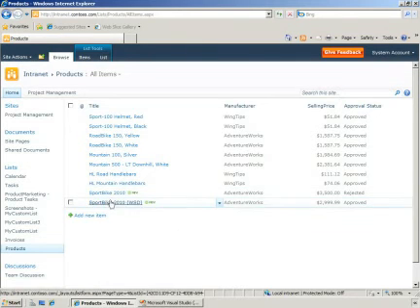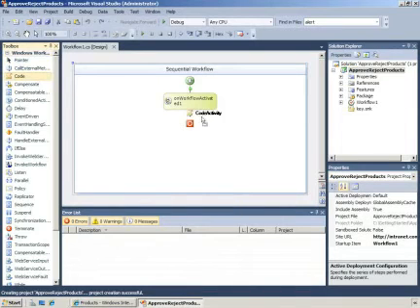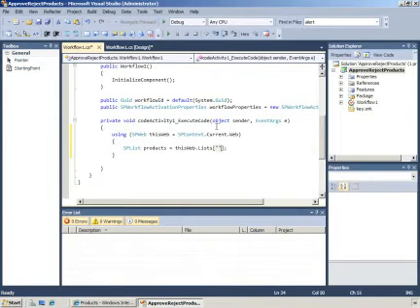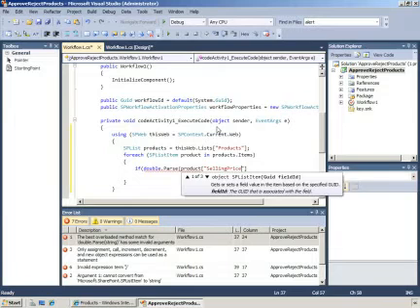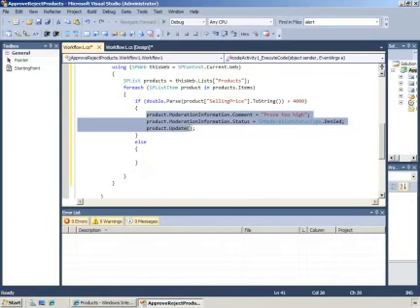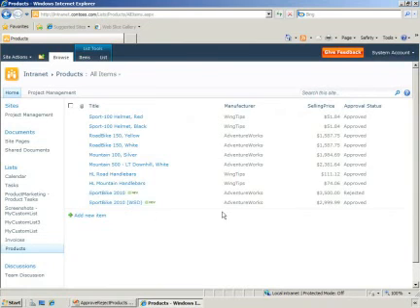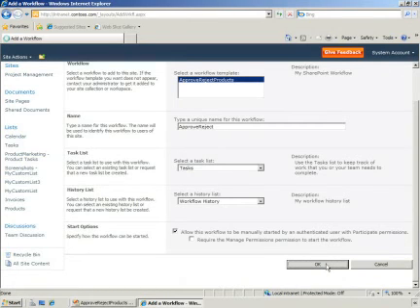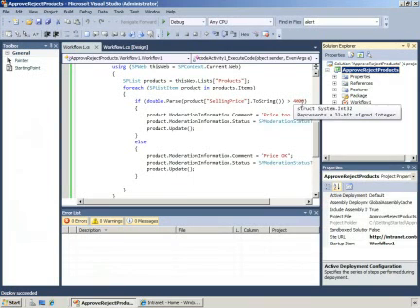Getting Started SharePoint 2010 Creating Workflows with Visual Studio 2010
This demonstration shows how to create a site workflow by using SharePoint Designer 2010